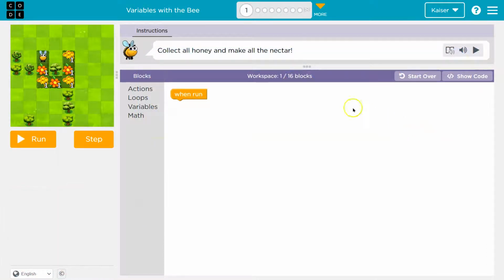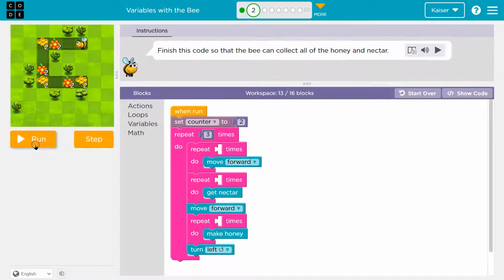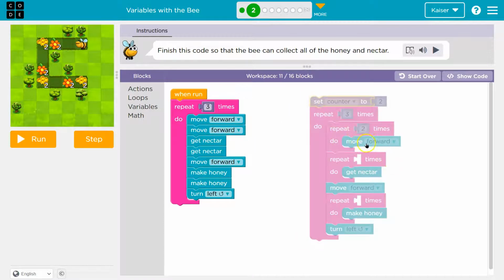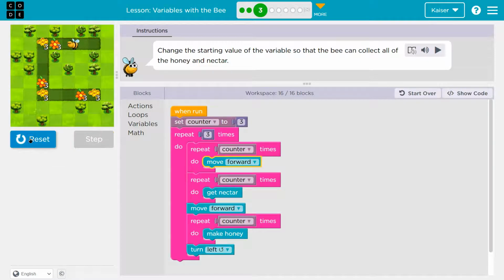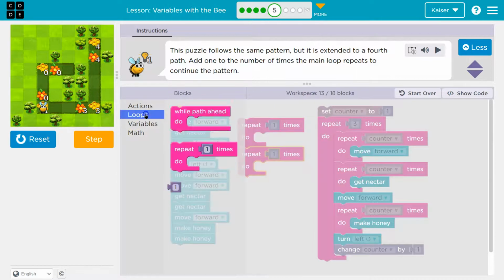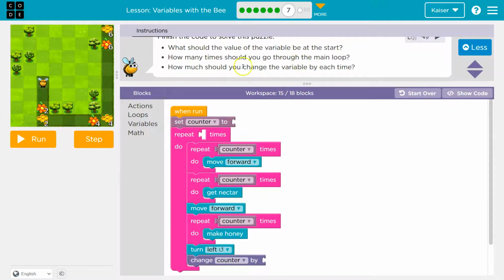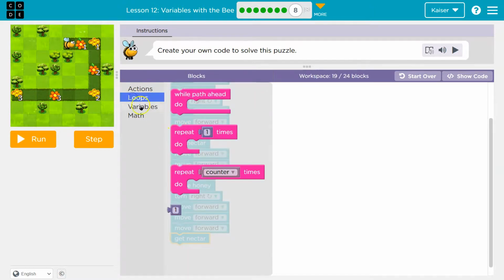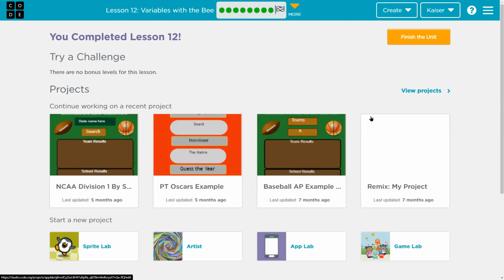Code.org Course F Lesson 12 Variables with the Bee | Tutorial with Answers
Variables with Bee is lesson 12, part of Course F from Code.org's C.S. Fundamentals curriculum. This lesson is an excellent way to learn to code. Each part challenges students to accomplish a new task while learning computer science concepts. C.S. Fundamentals is often used in elementary and middle schools. In this video, I go through each bubble/puzzle/part, walking through step-by-step how to get the right answers for this lesson. Let's have fun, learn to program, build cool stuff, and then go change the world!